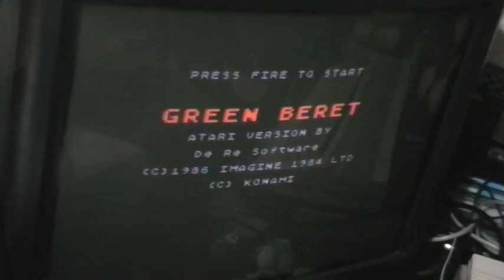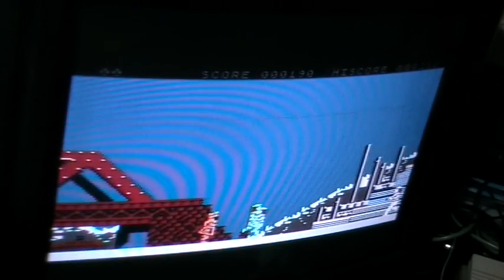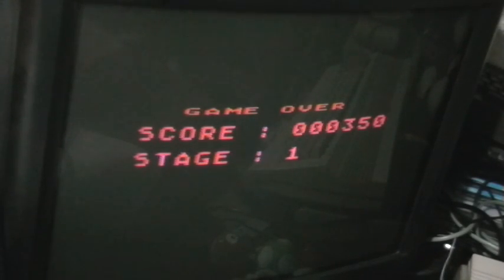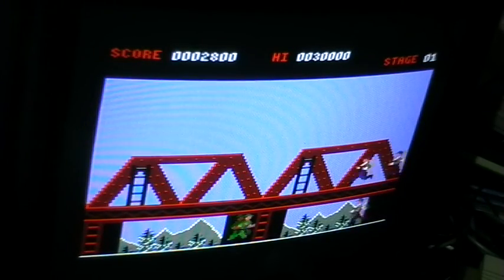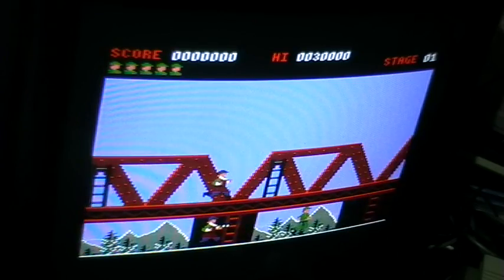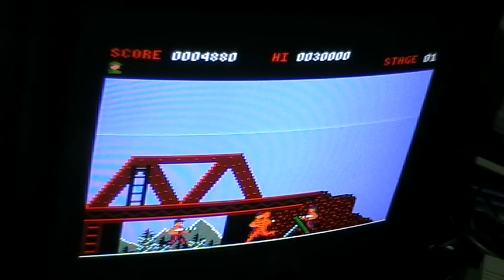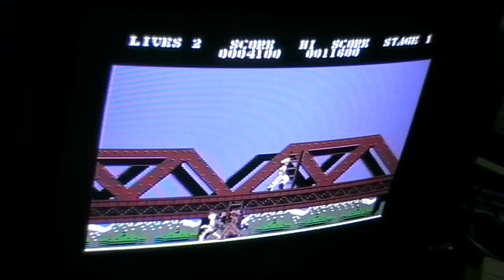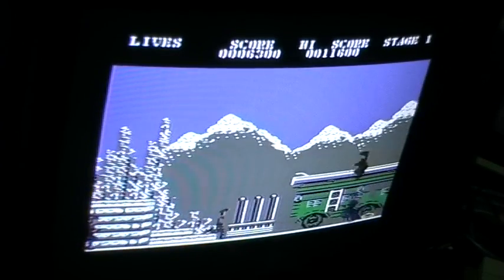Let's Compare: Green Beret - Atari 800XL vs. CPC vs. C64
Another Let's Compare video.
I never played the Atari or the CPC version before and I was shocked how bad they are. Especially the Atari version. I don't know if my version of the game is broken, somehow, but this is really bad. A lot of the game is missing (Intro sequence, some opponents, 100% of the fun...) an I doubt it is because of the limitations of the machine...
The CPC version has the intro sequence and the missing opponents, but simply plays like crap.
The C64 version is a classic. Very difficult, but the playability is great. Controls, collision detection, etc. everything is fine.